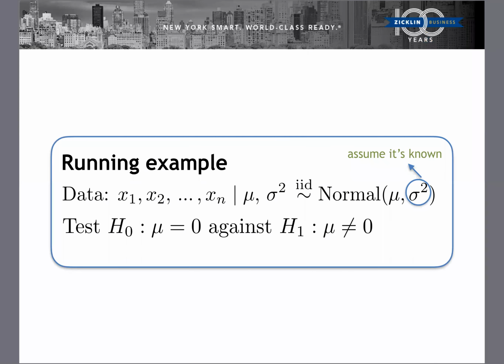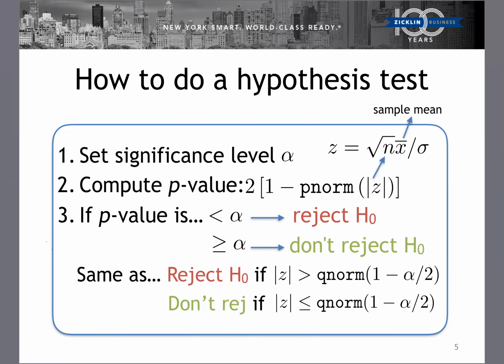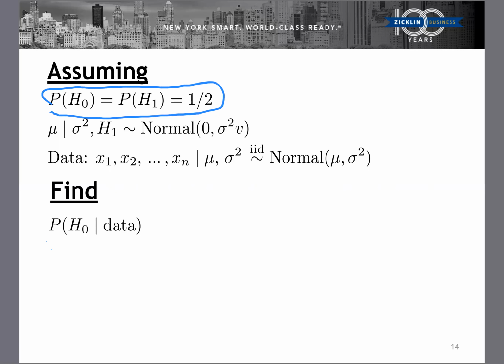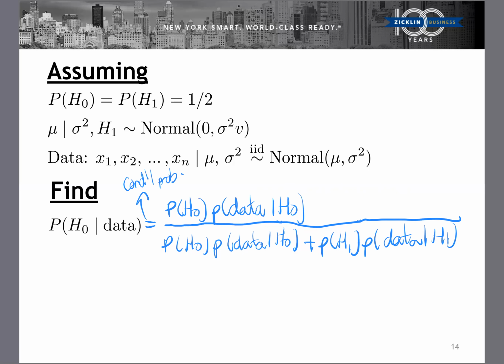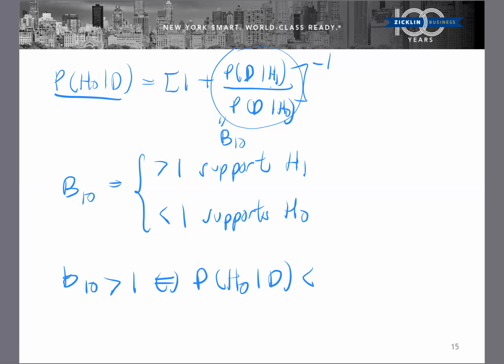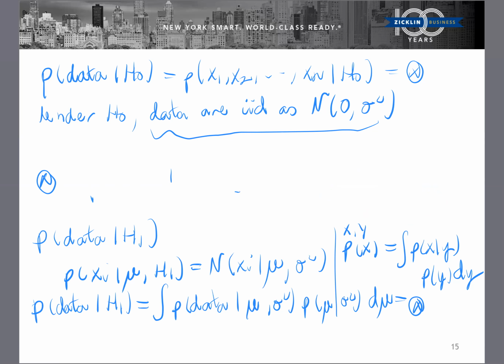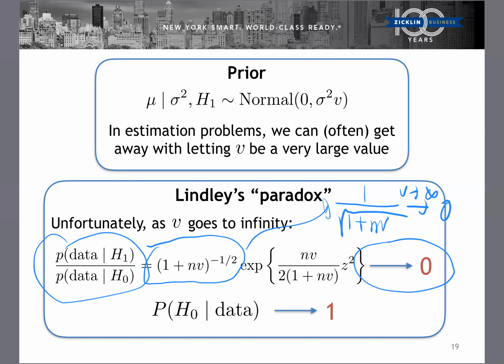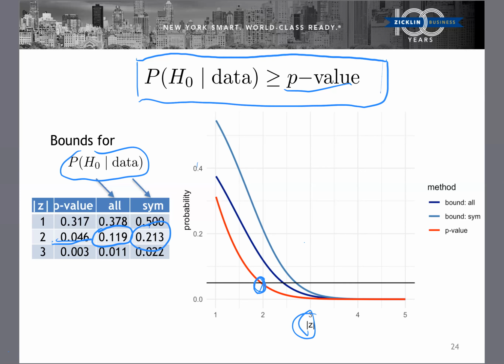Guest lecture: Bayesian hypothesis testing, by Victor Pena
Part 1 of Tuesday 12/3/19 (only one recording)